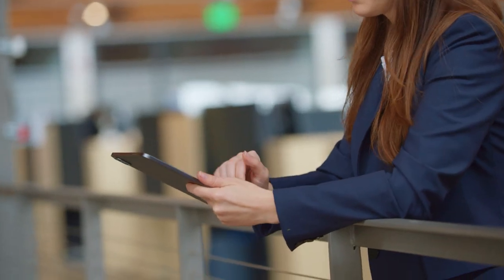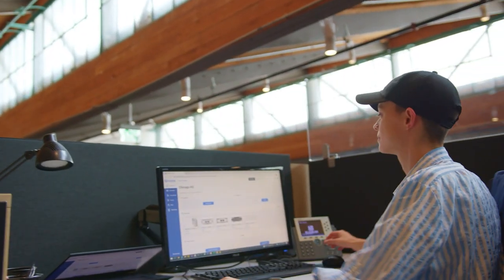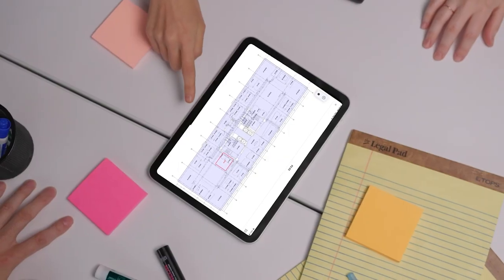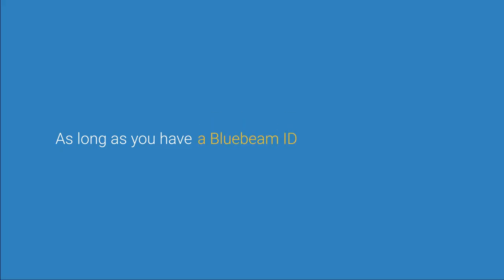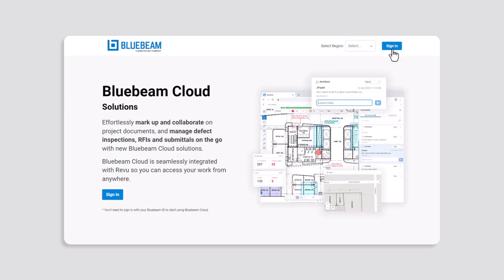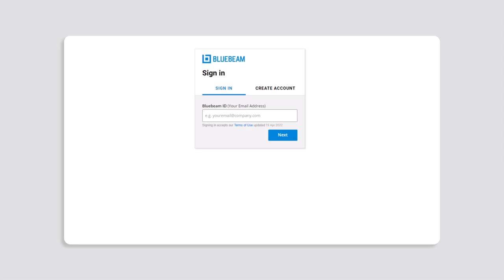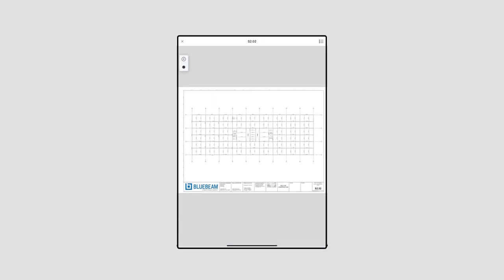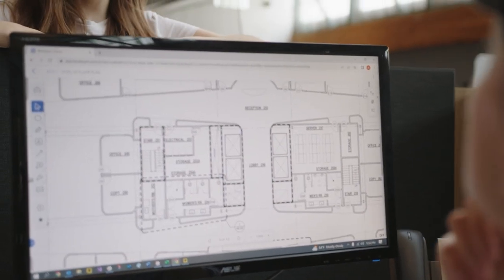Bluebeam Cloud Setup: Access Bluebeam Cloud AU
You can access Bluebeam Cloud on the web at app.bluebeam.com.au or on the iOS mobile application. Then, use your Bluebeam ID to log in.

Trusted by over 2 million individuals in more than 130 countries, Bluebeam's smart, intuitive solutions advance the way architecture, engineering and construction (AEC) professionals work, manage and collaborate on projects digitally.